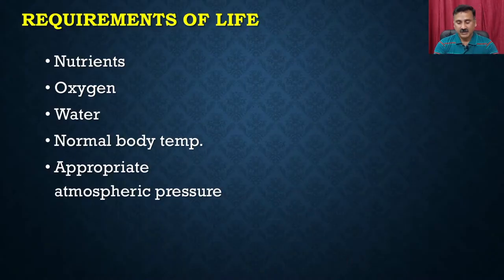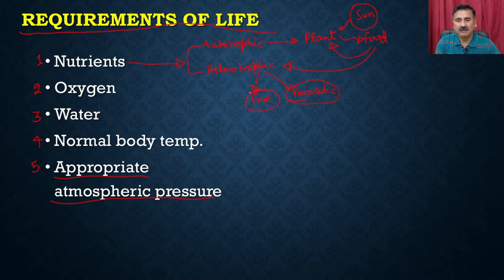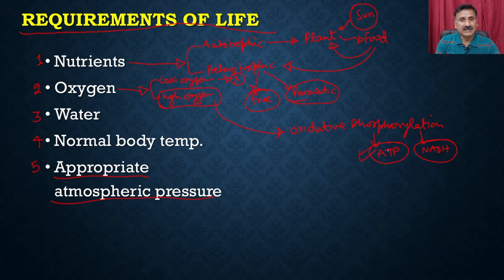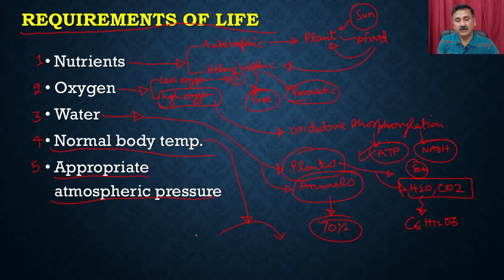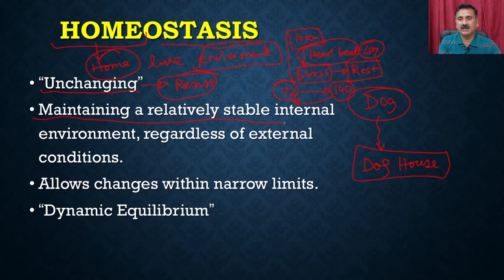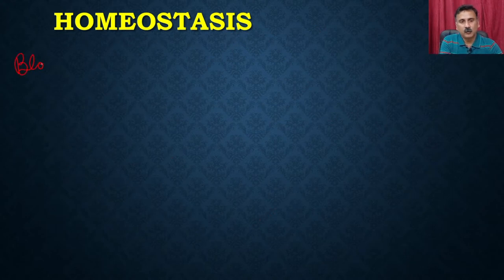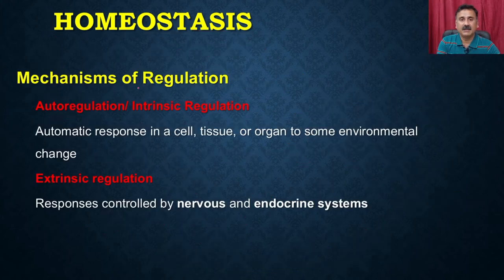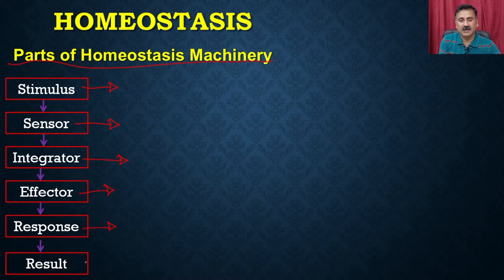Lec 46: Homeostasis (Part 1)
Basics of Biology